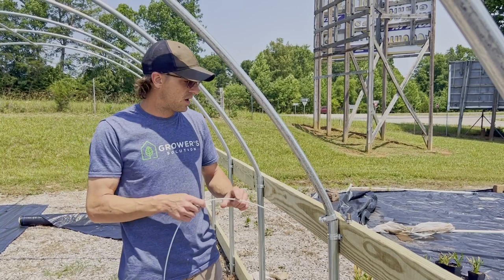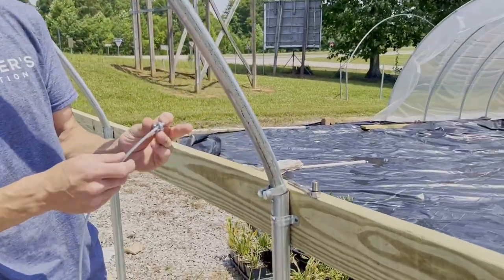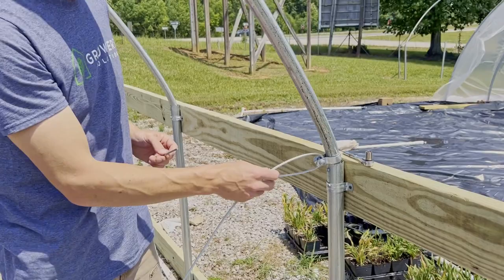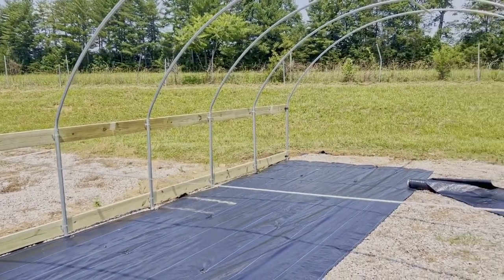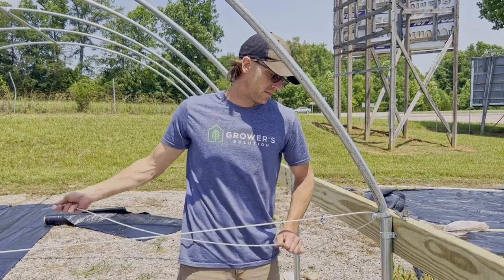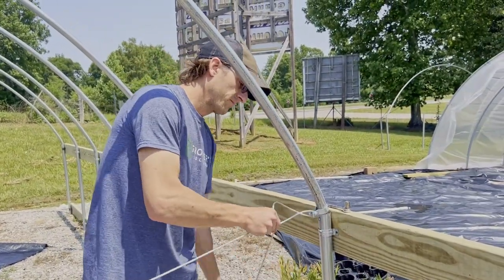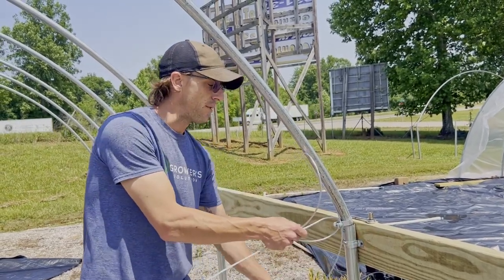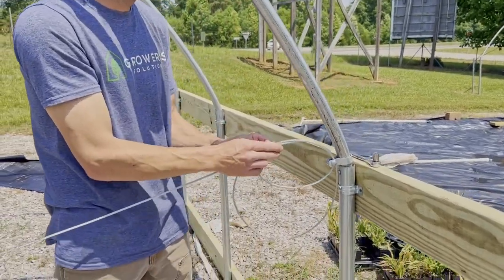Video Guide to Cable Trusses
Save 10% on your next order In this video learn how to set your cable trusses in your greenhouse. for more information about Cable Trusses.